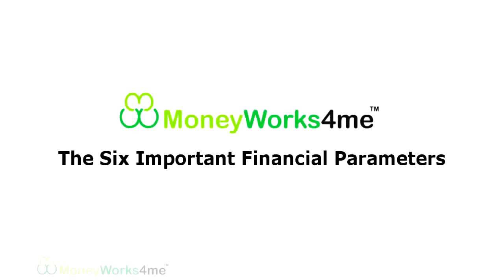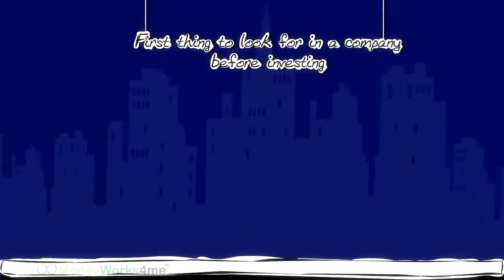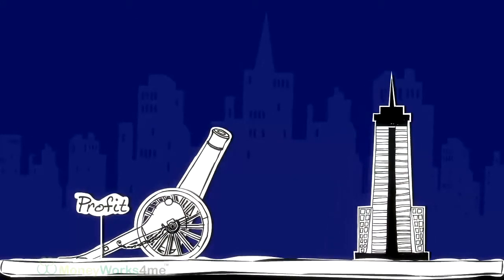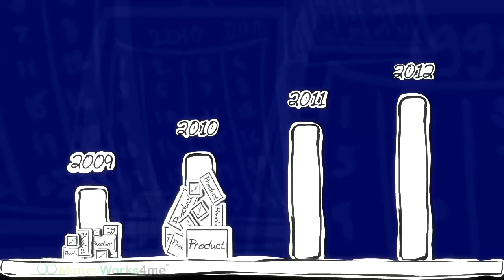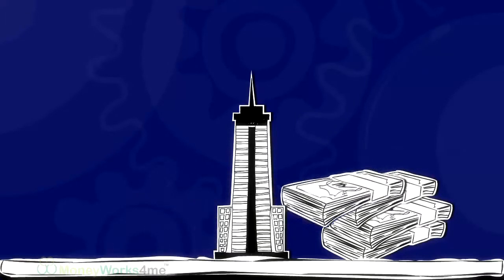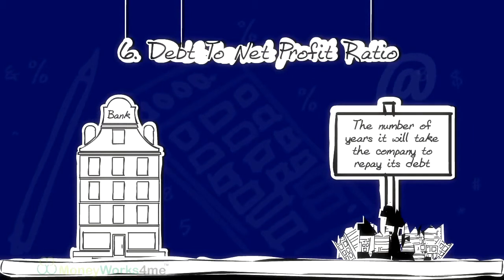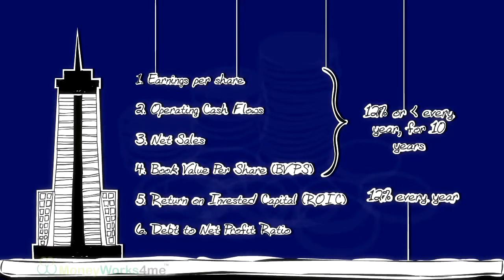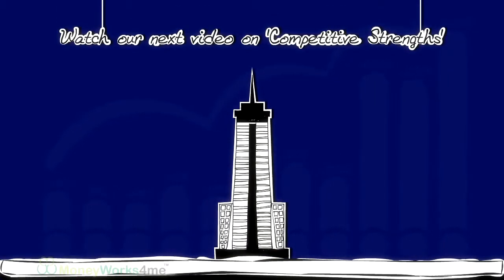The Six Important Financial Parameters - MoneyWorks4me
Does financial? advisor need insurance license?
Financial? crisis in 2012 will continue?
Financial? aid for diesel training @ lincoln tech?
College and financial? aide?
I want to ask about financial? engineering?
Financial? aid and ssi?
How to select a good financial? advisor?